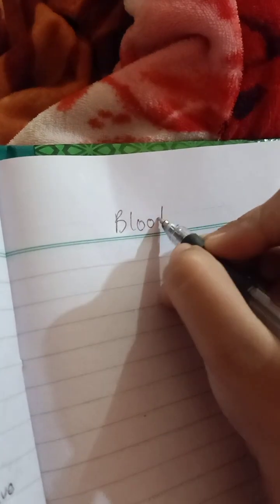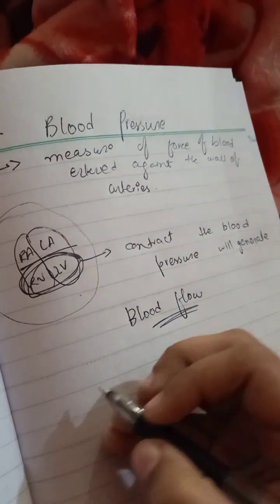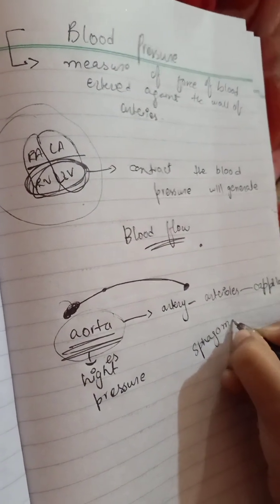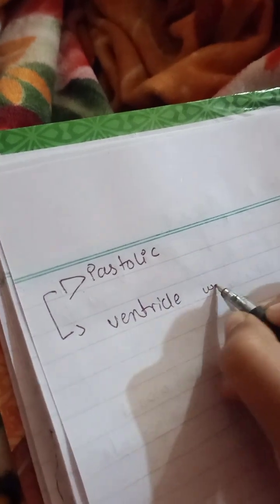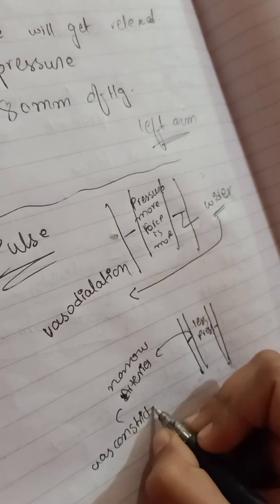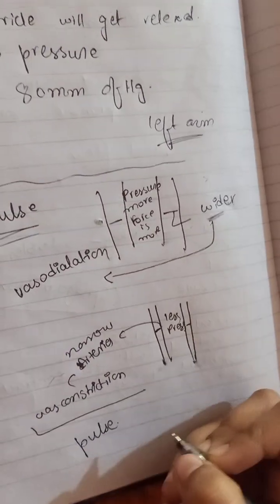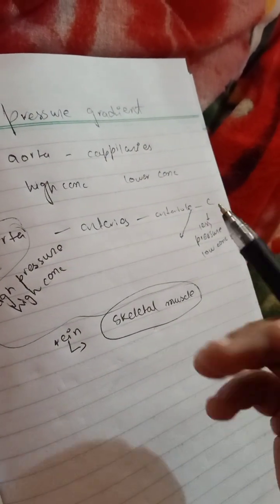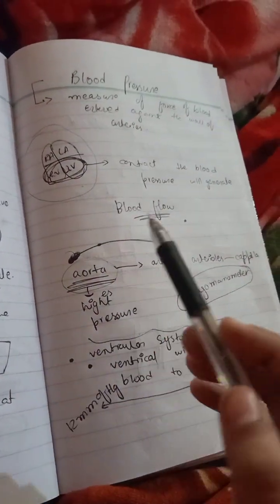BLOOD PRESSURE AND PULSE